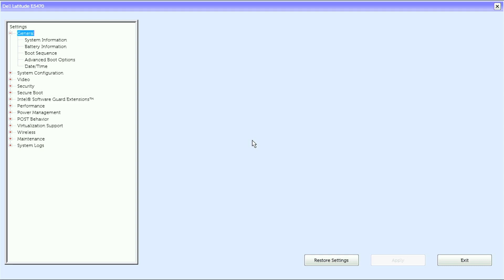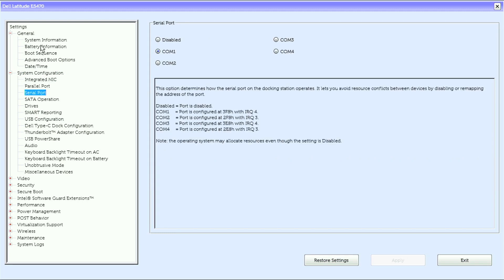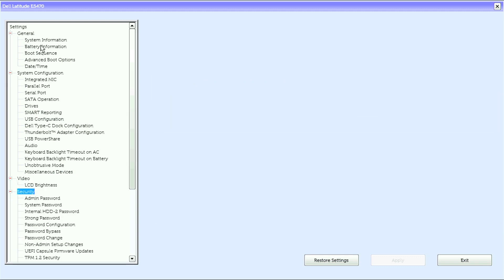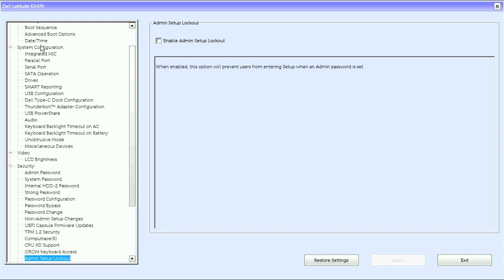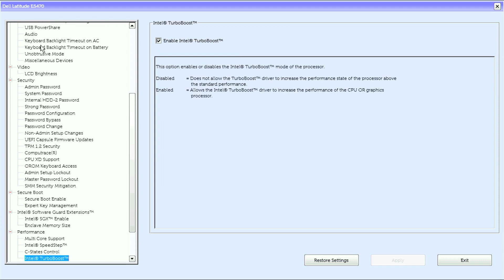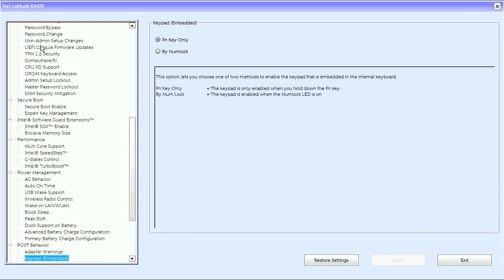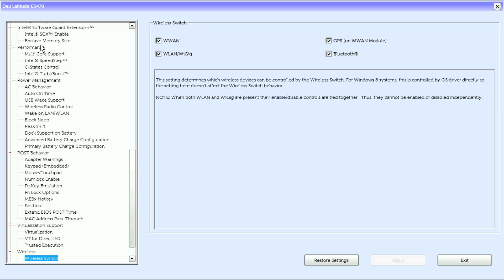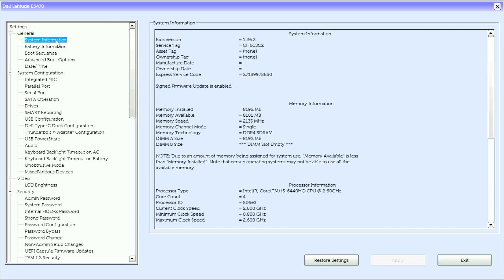Dell Latitude E5470 UEFI BIOS Version 1.26.3